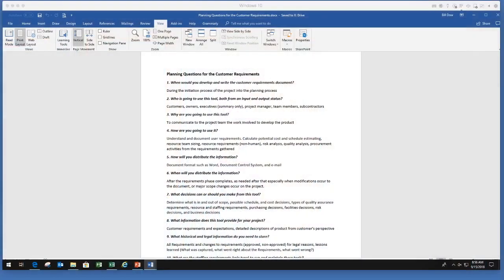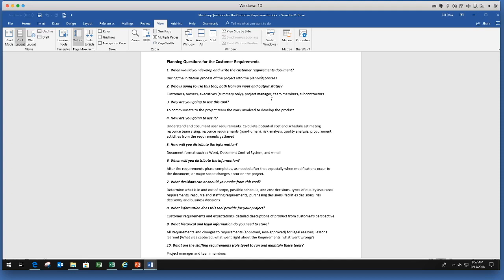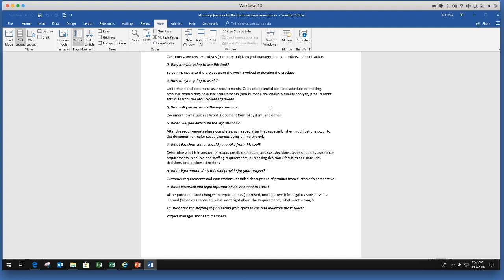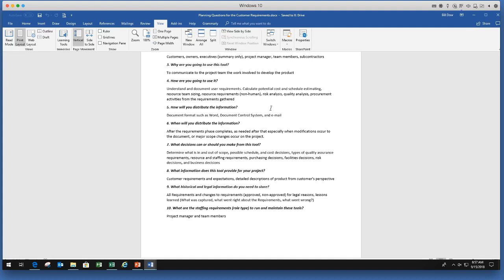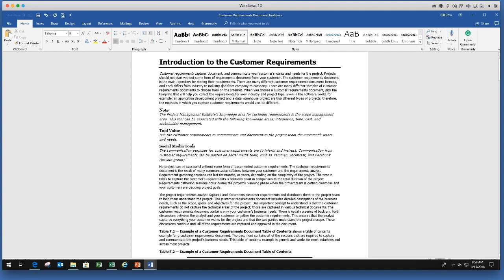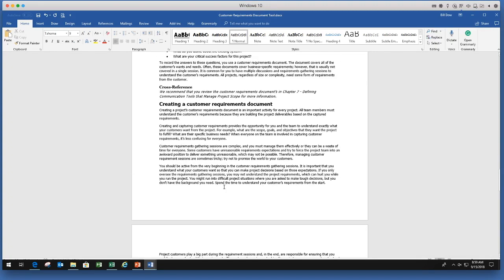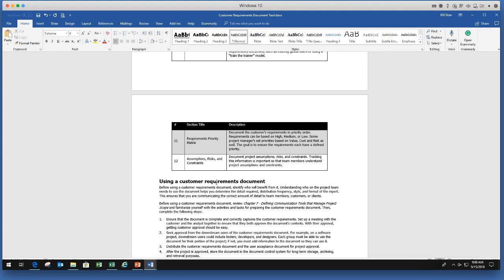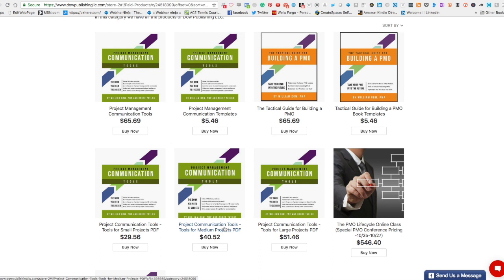Project Customer Requirements Tool Overview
Project Management Communication Tools Youtube Series - Customer Requirments Document